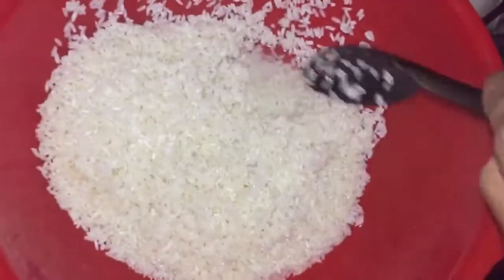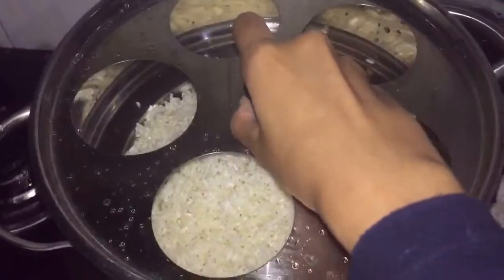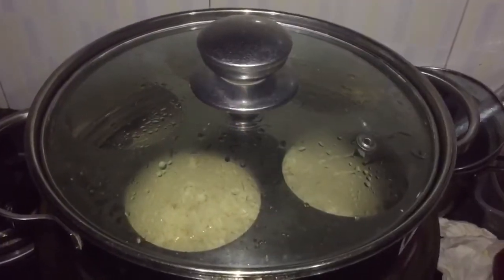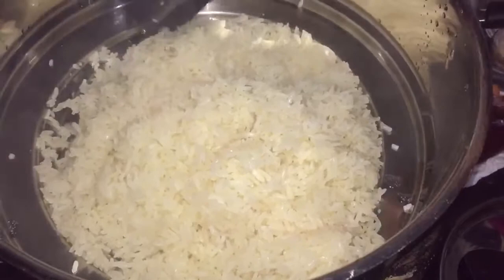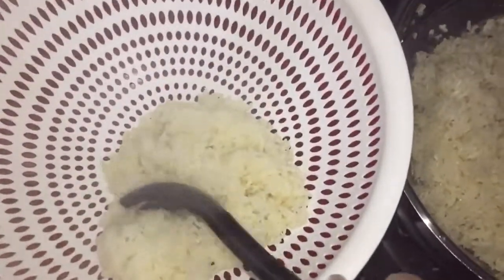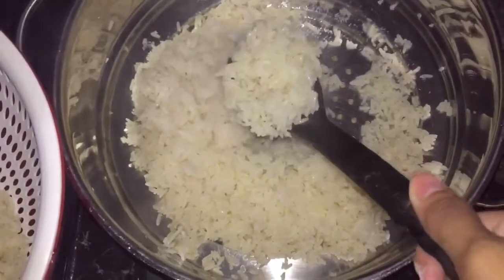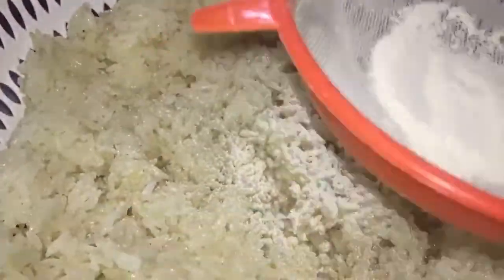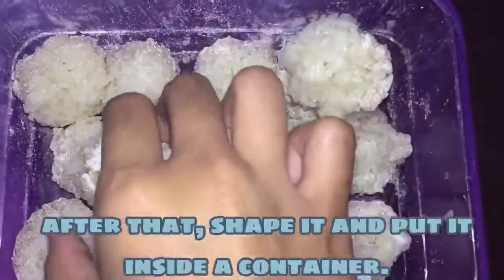PBL BIO F4: Fermentation: Tapai (alia natasha) BIOLOGY KSSM Project Based Learning